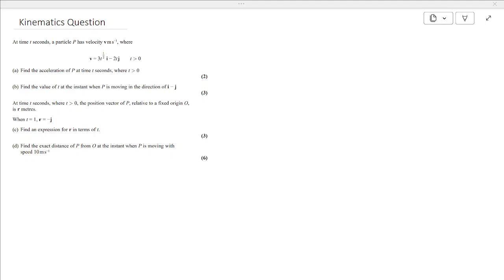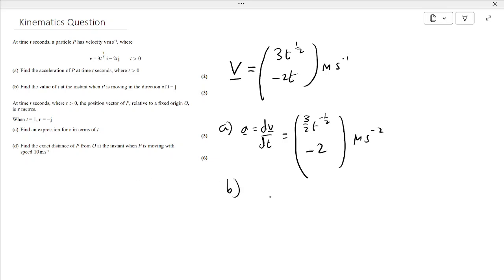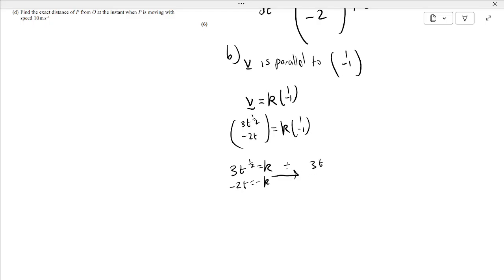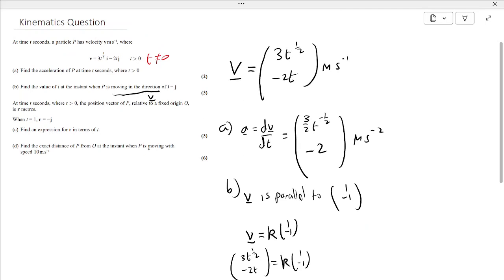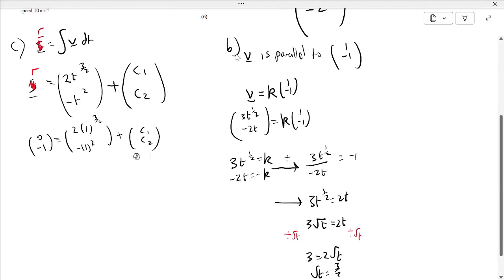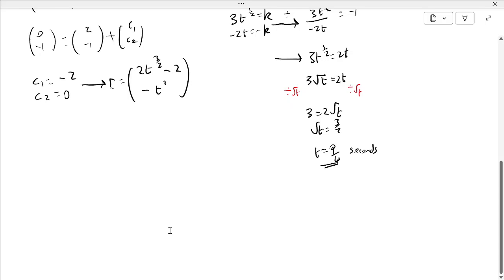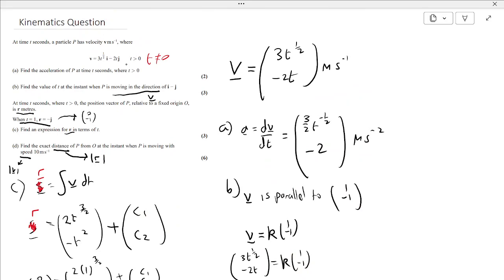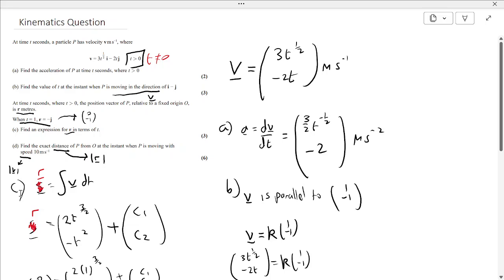A-level Mechanics Edexcel 2021 Q5 - Kinematics and Variable Acceleration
I go through an A-level maths exam question from an Edexcel past paper on the further kinematics topic.